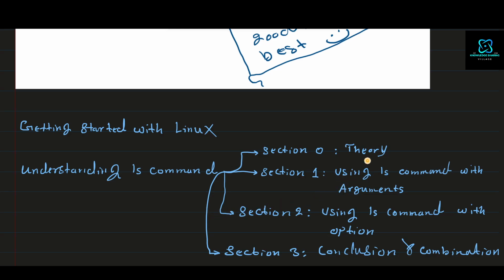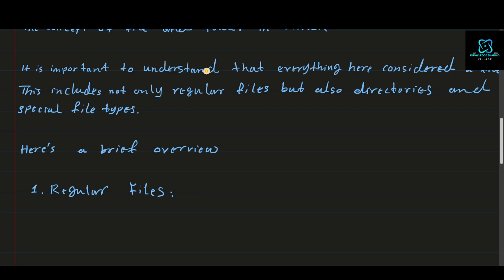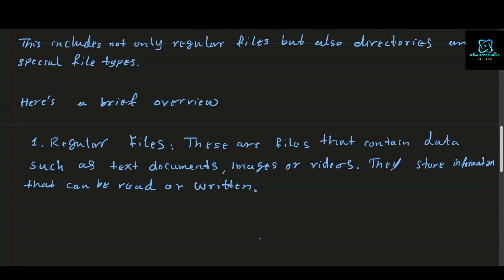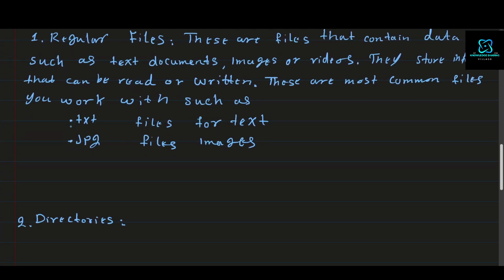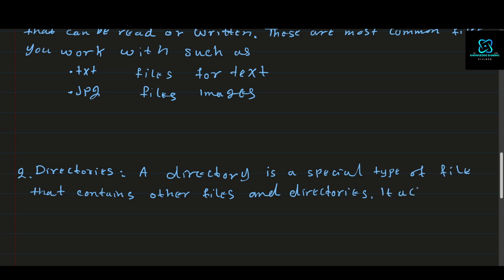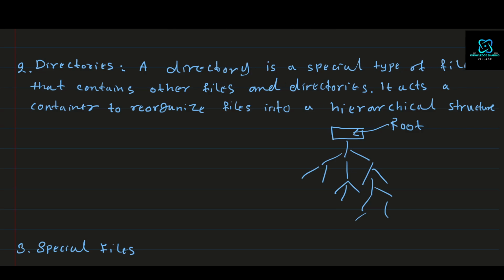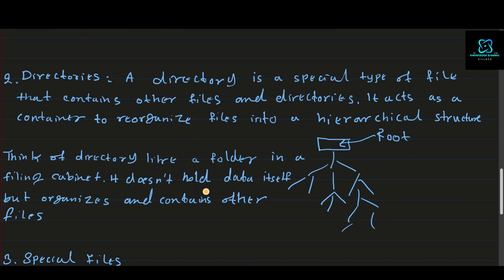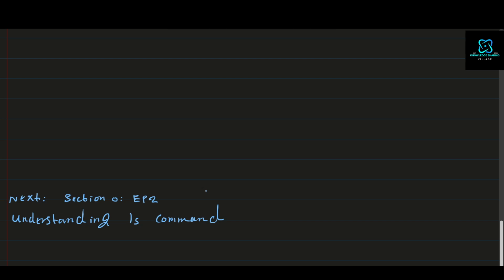File and directory in Linux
Getting Started with Linux - Section 2 - Understanding ls command - Ep.0